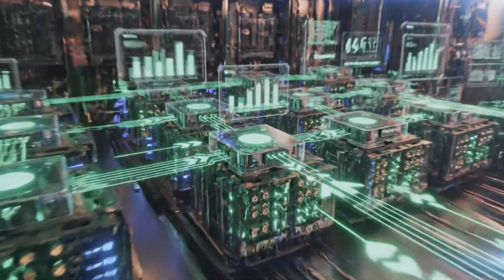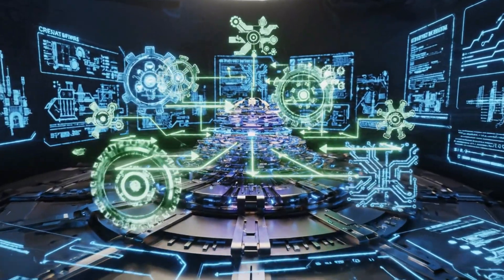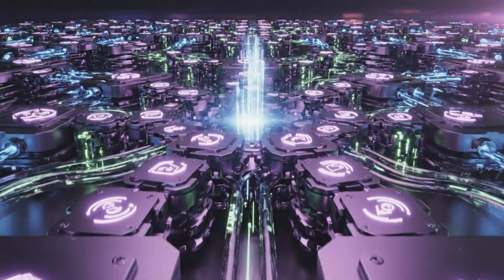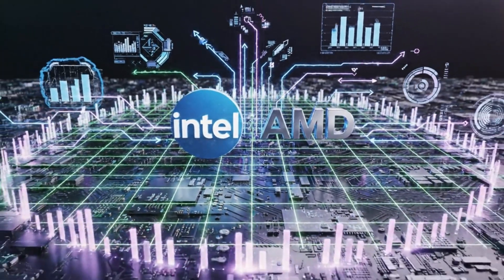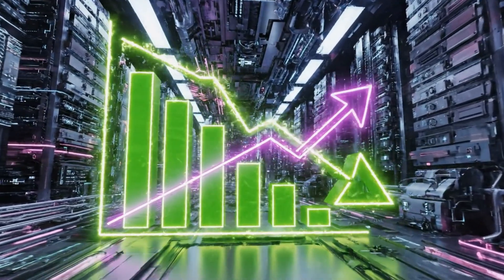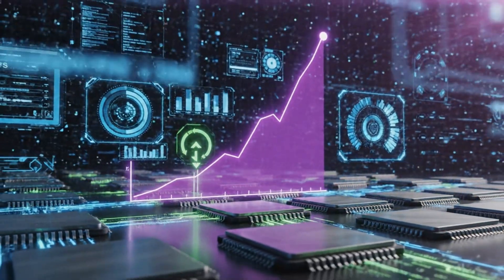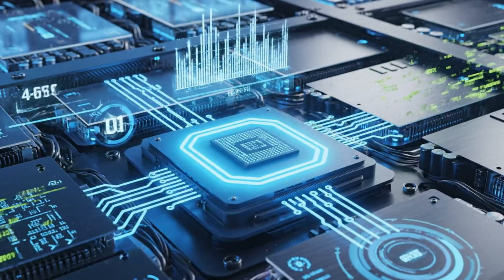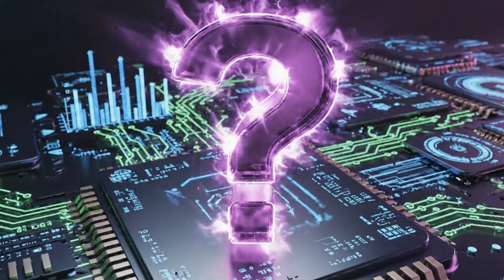They BROKE Moore's Law: How Chiplets Saved the Future of Computing?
For decades, bigger meant faster. But as we hit the physical limits of silicon, the entire semiconductor industry faced a crisis: Moore's Law was slowing down.

The revolutionary solution is here, and it's called Chiplet Technology. It's the modular design philosophy that's powering the fastest processors from AMD, Intel, and NVIDIA.

In this deep-dive 65-scene breakdown, we decode how chiplets work and why they represent the single biggest architectural shift in computing since the multicore revolution.

Join us as we break down the physics and engineering behind this technological marvel:

The Monolithic Problem: Why building one huge chip is expensive and inefficient (and why yield is everything).

The Power of Modularity: How breaking down functions into smaller, specialized chiplets solves manufacturing hurdles and cuts costs.

Heterogeneous Integration: Discover how designers mix and match chiplets made on different manufacturing nodes for ultimate performance.

3D Stacking: The mind-blowing packaging techniques (like vertical integration) used to shorten data paths and boost efficiency.

The Future of Scaling: How chiplets will sustain the exponential growth of computing power for the next decade.

This video is essential viewing for anyone curious about the engine room of AI, data centers, and high-performance gaming.

What major industry will be the next to revolutionize its hardware using Chiplet Technology?